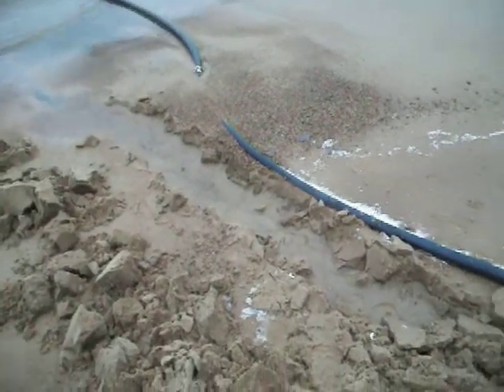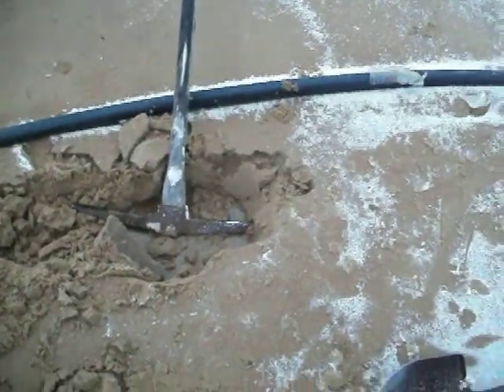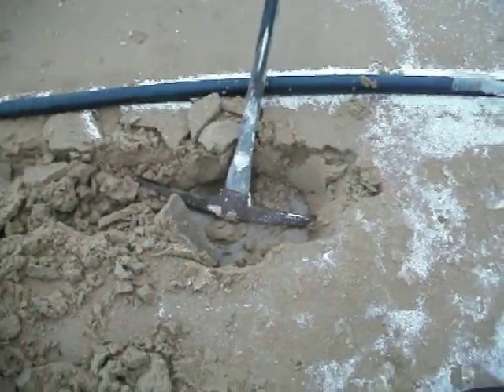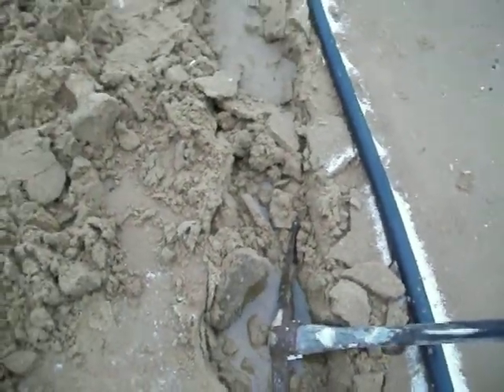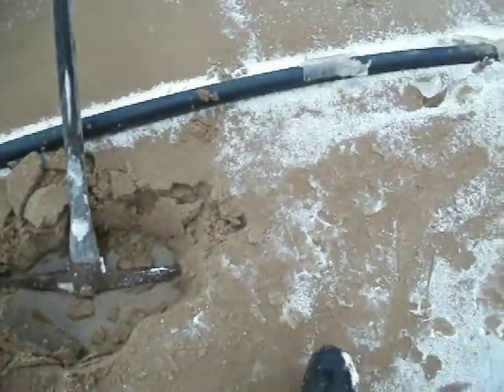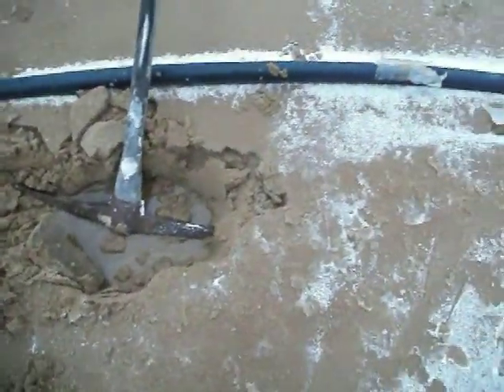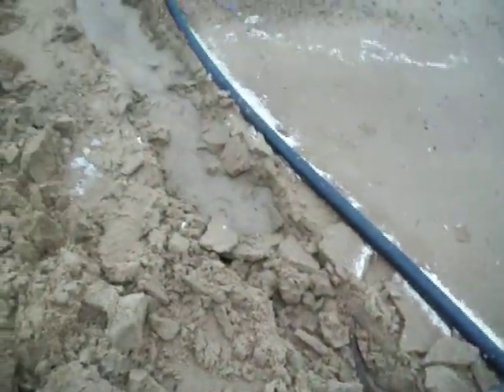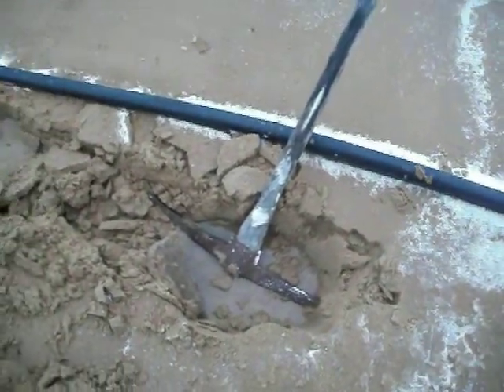100 1840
Description